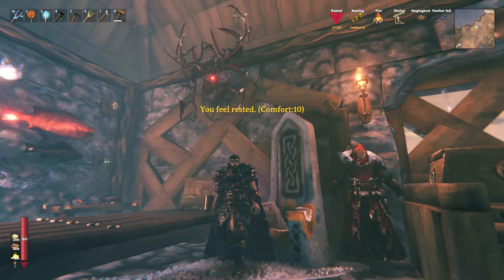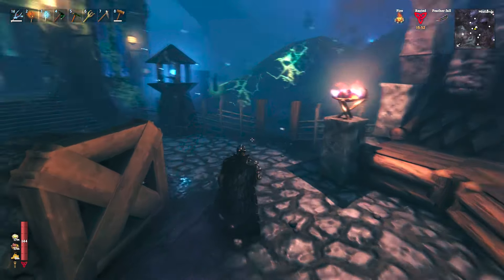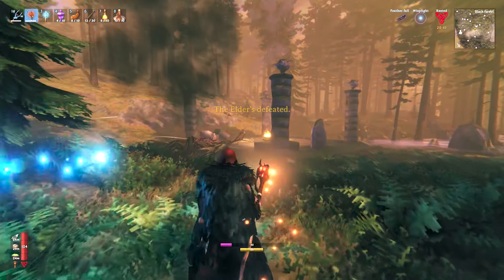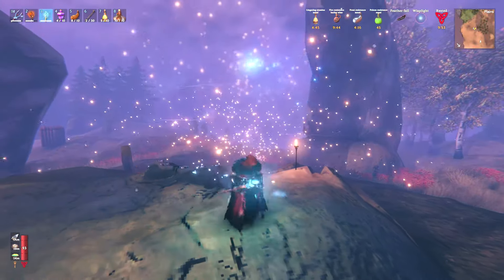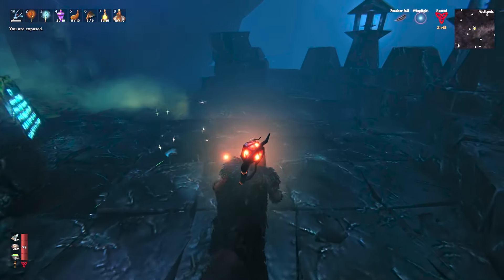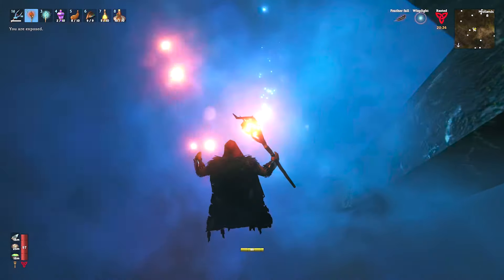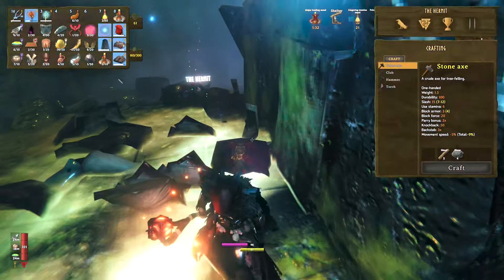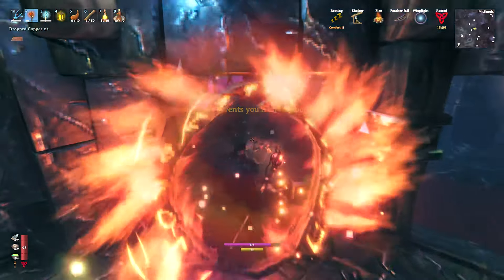Valheim S3 : Ep76 Boss Rush as a Full Mage! : Season Finale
***The Boss Rush Begins! - (14:09)

Hey hey everyone! I hope you enjoy this fresh playthrough of Valheim! The Mistlands update released and I just had to start a new world and experience everything this game has to offer again! Come with me as we rush through the first few Biomes and then start to take our time again once we reach some of the newer content. I'm excited to share this new adventure with you! Come along! Wish me luck! and have a great rest of your day!

Its the Last Episode! - (0:00)
Walkthrough of the Mistlands Base - (2:44)
Becoming the Mage - (11:30)
The Boss Rush Begins! - (14:09)
Yagluth next! - (24:20)
ALMOST couldn't summon the Queen! - (33:28)
Battle with the Queen - (38:56)
Back to base - (54:00)
The Wrap UP - (59:08)

If you enjoyed this episode and would like to see more of this playthrough, be sure to check out the Playlist here! -

If you'd like to see a full playthrough of Valheim Check out my previous playthrough, an epic 90-episode adventure through this amazing game! Here's the link -

Looking for something Different? Check out my MODDED Valheim Playthrough "Modheim", a crazy adventure in a modified Valhiem. In this adventure I'm accompanied by my Buddy Timely Crow! Watch the two of us Laugh, struggle, overcome crazy obstacles and enemies! Here's the link-

Come hang out in the Discord, meet other upbeat, positive, cooperative gamers! Share pics of your builds! Share you adventure with me!